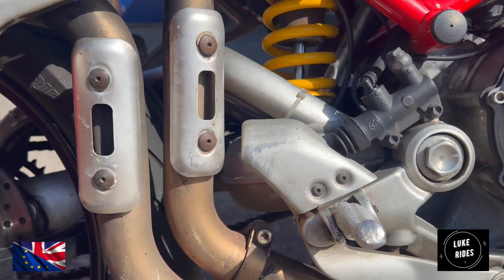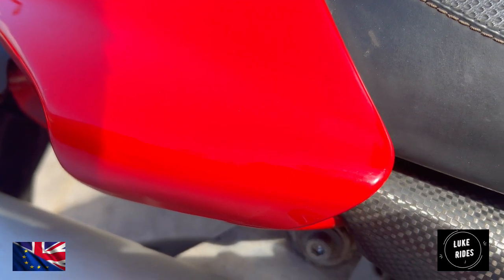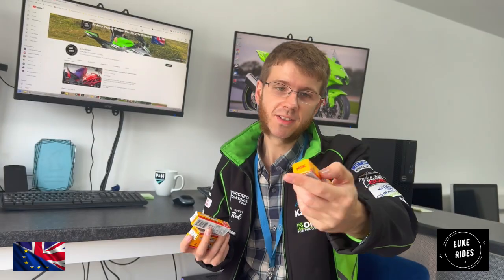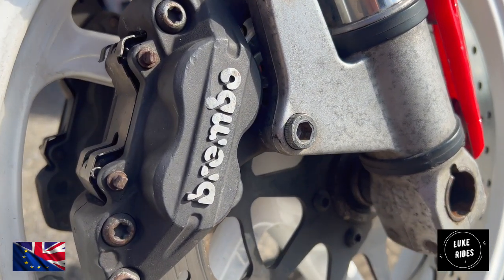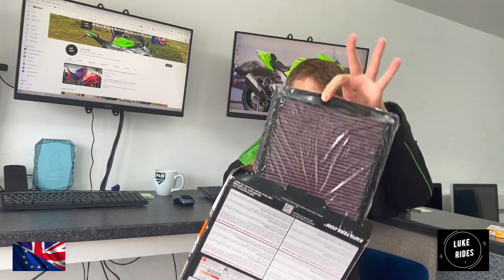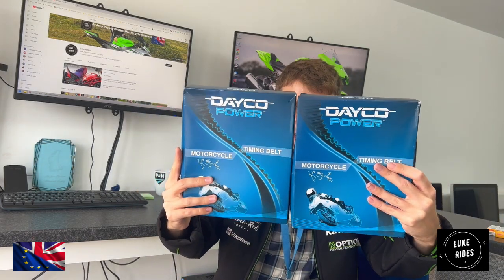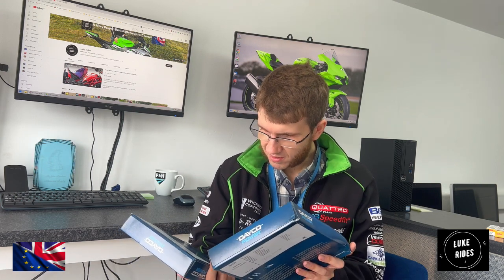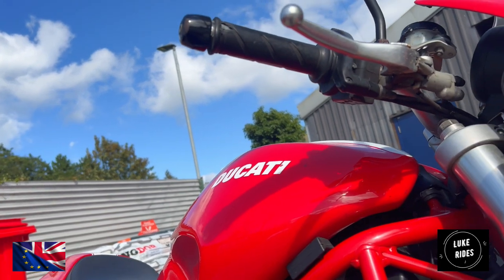Motovlog 183 | What Parts Have We Ordered For Ducati S2R 1000 Super Naked? And Why These Parts?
Hi, Everyone.

And funny enough not on the Ducati Monster 600.

As we come back to the mighty Ducati Monster S2R 1000 Super Naked.

The most powerful stunning beautiful sexy most gorgerus fastest air cooled naked bike Ducati made at the time of production.

The S2R 1000 Super Naked.

But she has done some miles. Over 25,000 miles and whatever that might be in Km.

You can see it in the Super Naked engine. The oil is black. The oil filter is rusty.

Spark Plugs are black.

And the cam belts are way overdue for a change.

She needs a good service and quality parts.

Let's see what we can do for the mighty Ducati Monster S2R 1000.

See why Luke Rides has chosen the parts that he has.

As Luke Rides and the world hopes that somehow Ukraine can win this war.

What is Luke Rides riding: Ducati Monster 600

Luke Rides